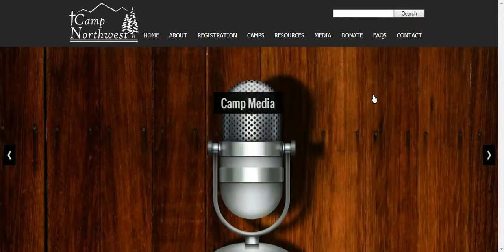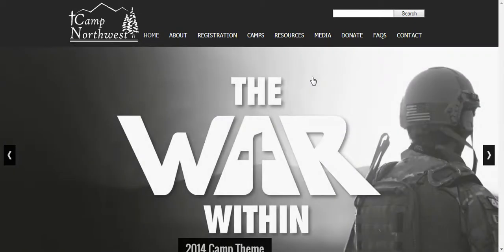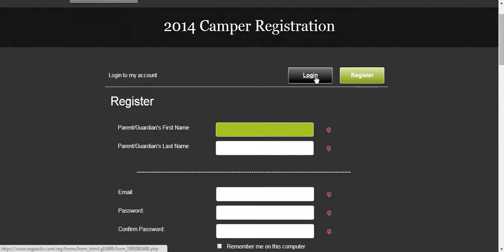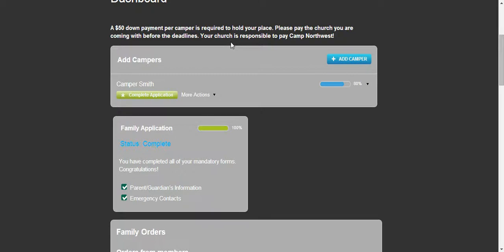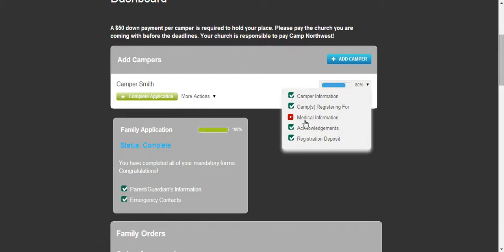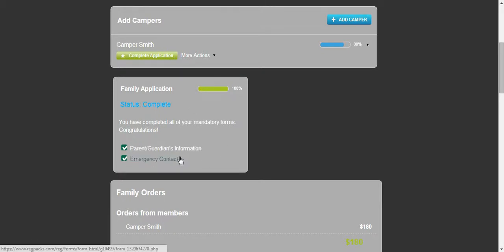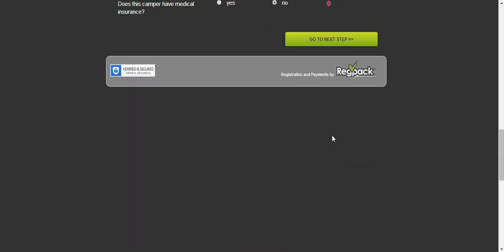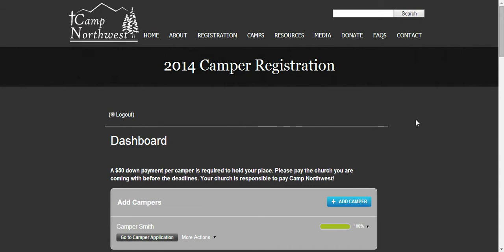CNW Camper Registration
Learn how to register campers for Camp Northwest